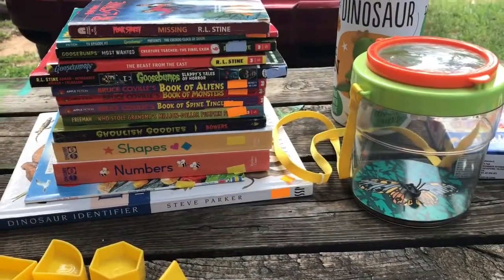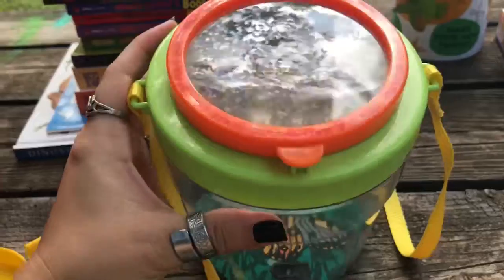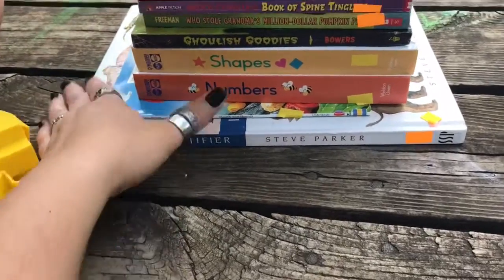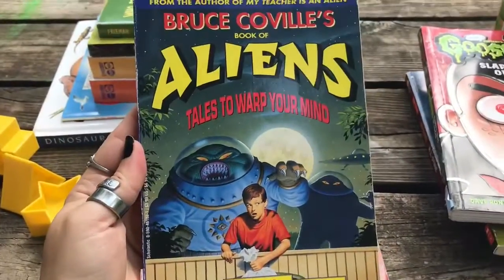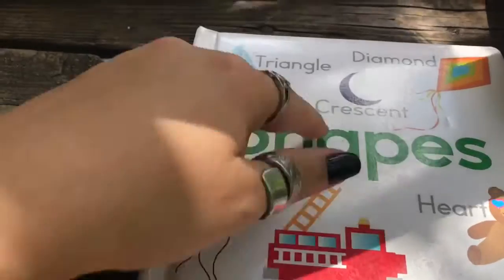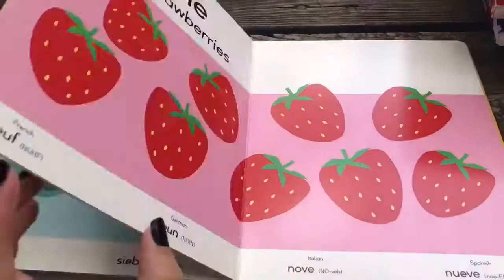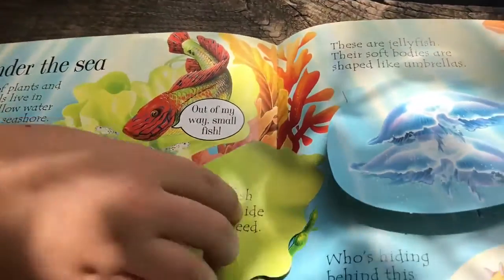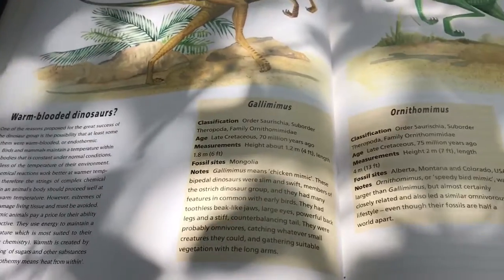Thrift Store Haul! Books,Toys ,Instruments ,Tiny Twig Farm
Follow us on a daily basis on Instagram